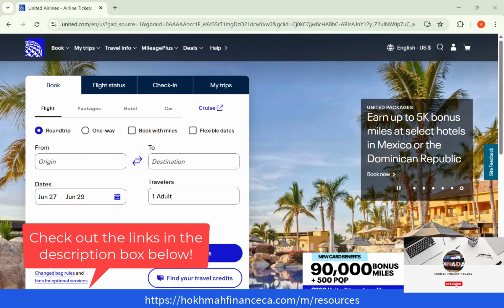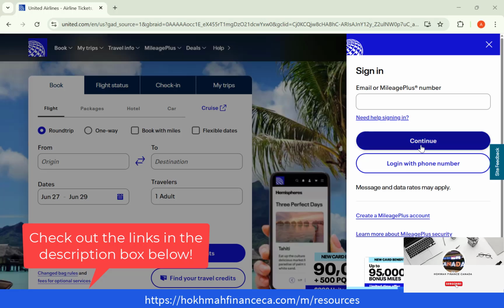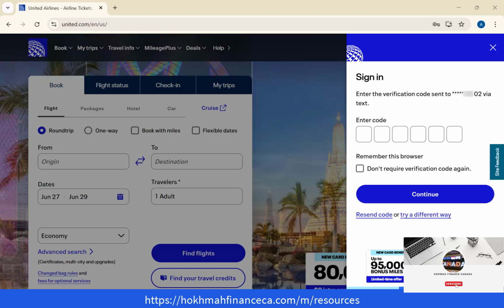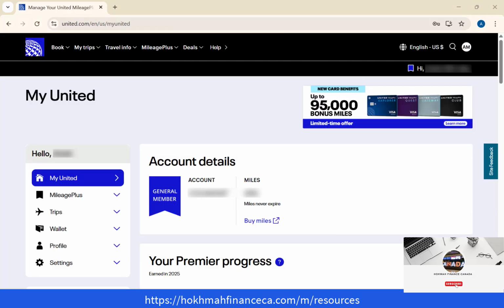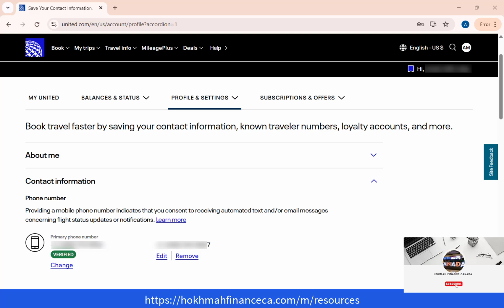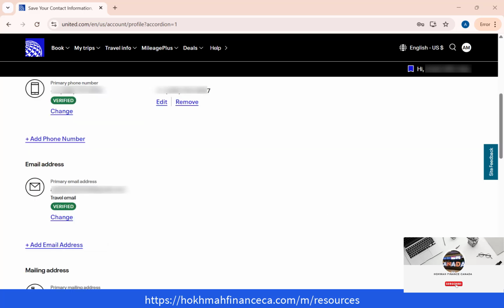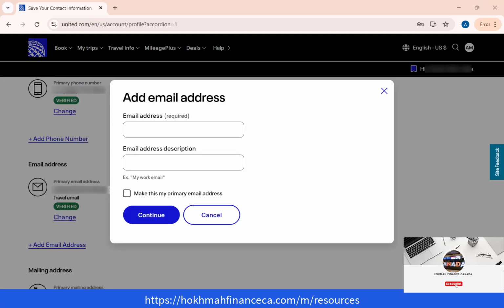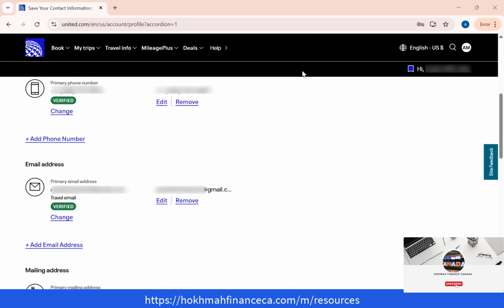How to Add a New Email Address on United Airlines Account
In this easy tutorial, I’ll show you exactly how to add or change the email address linked to your United MileagePlus profile so you never miss flight updates, promotions, or account alerts.